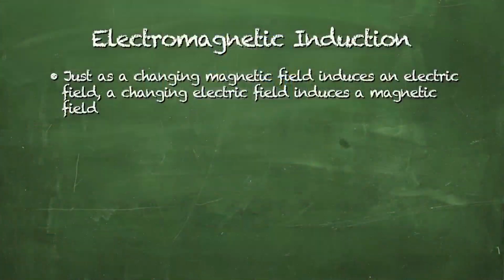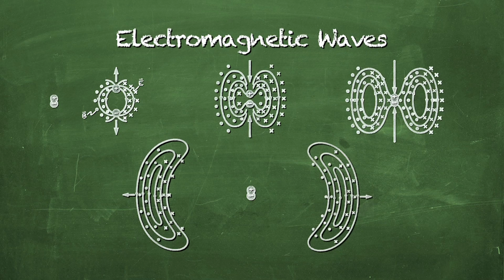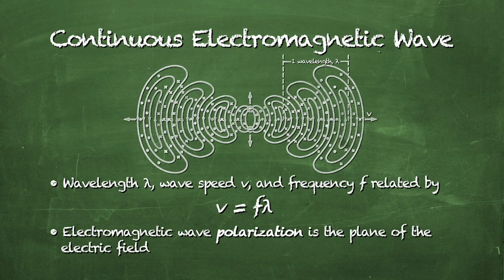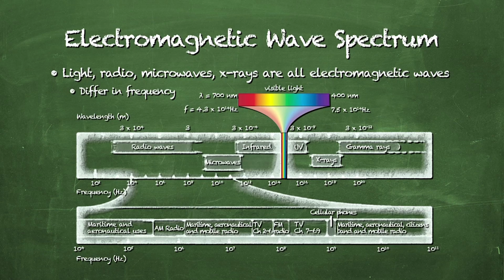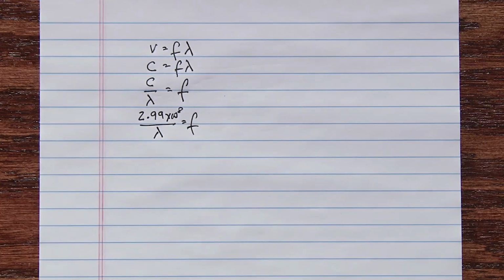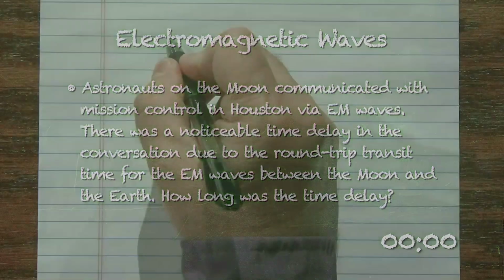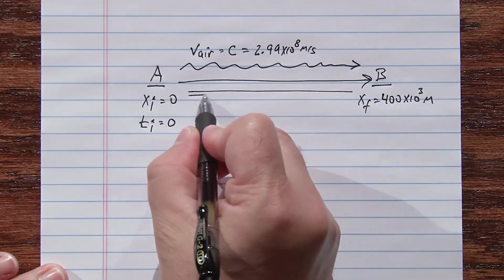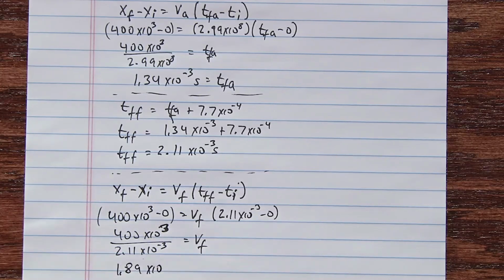PHYS 192 #11 - Fields & Forces - Electromagnetic Induction (part 2)